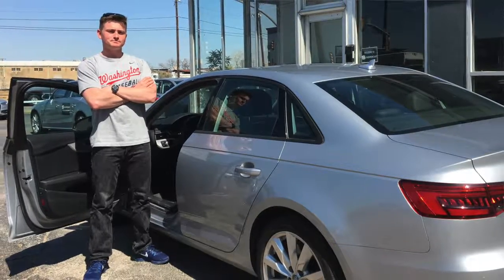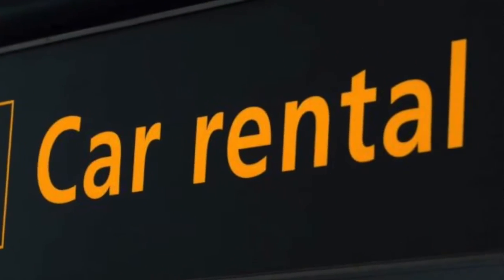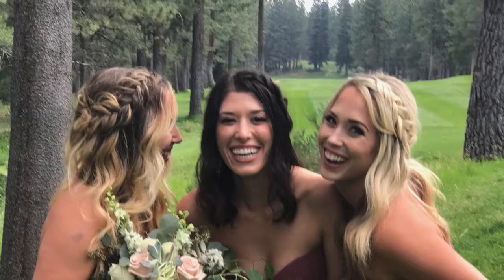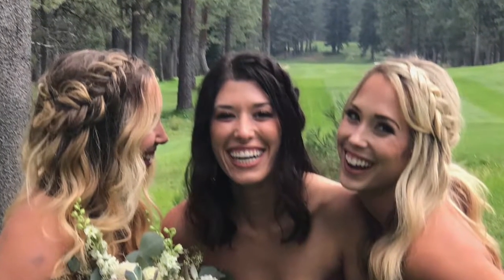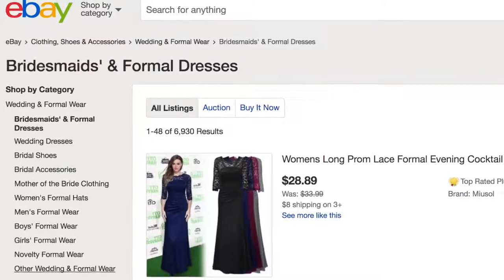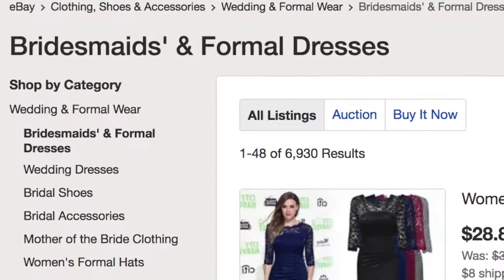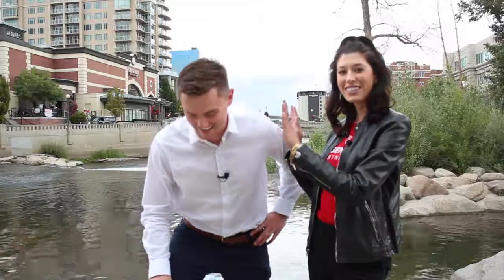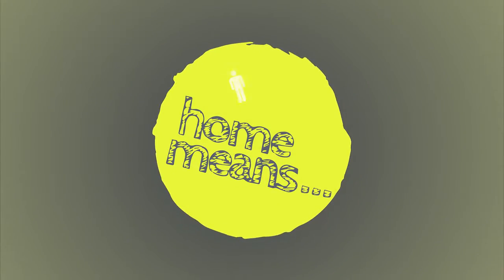Home Means...Celebrating Love (While Saving Loot)!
Ky and Alex reflect on how to save money when in a wedding!